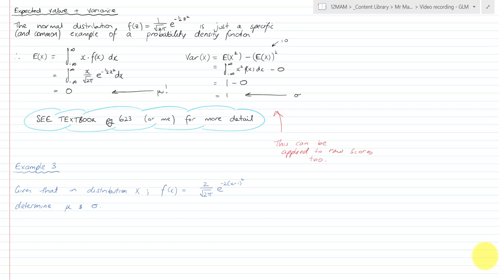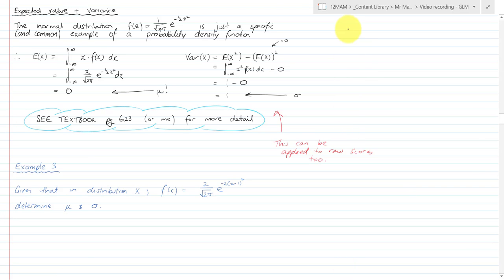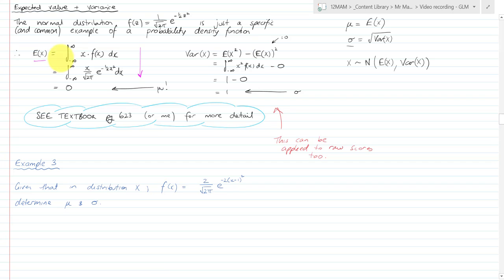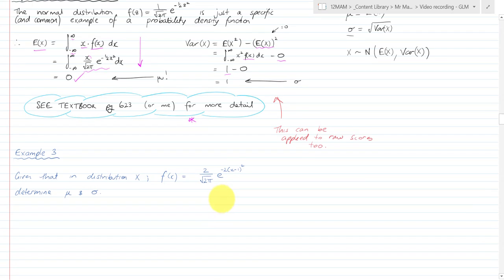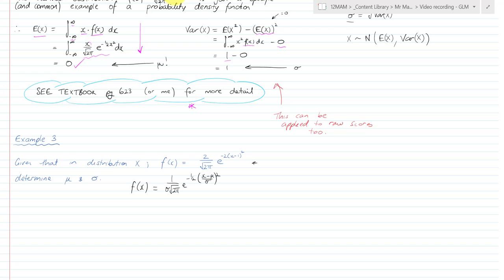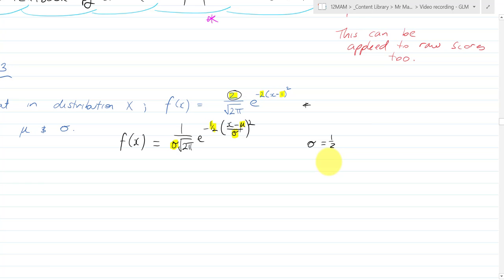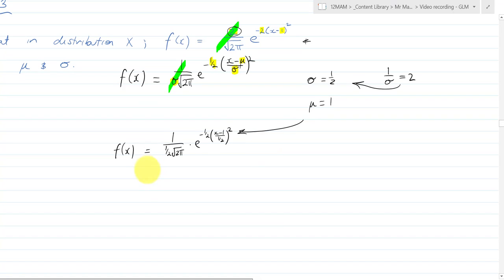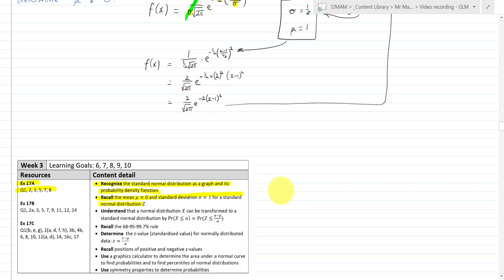Mathematical Methods - U4T4 - Normal distribution video 3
In this video we complete a further example for normal distributions and consider the expected value and variance of a probability distribution.  This will conclude our lengthy work for 17A.